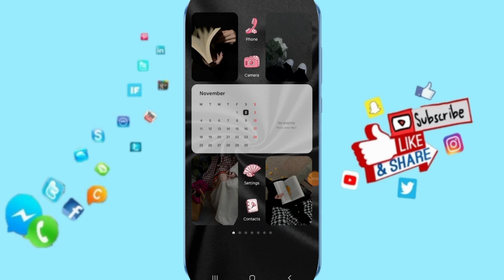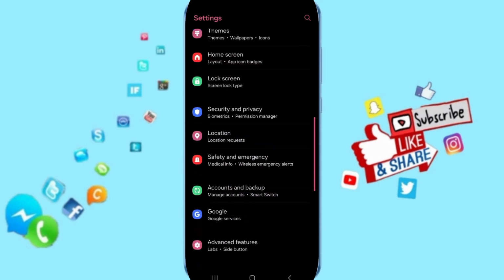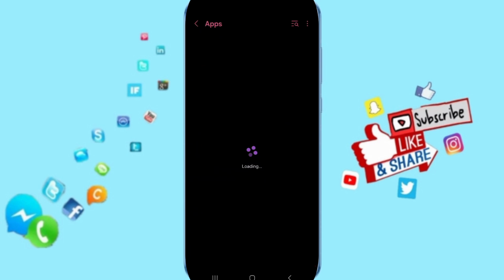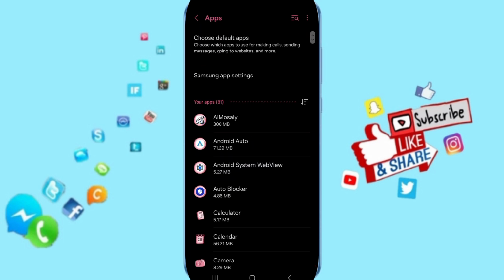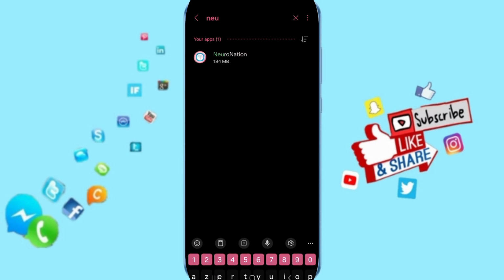How To Fix And Solve Stuck On Loading On NeuroNation-Brain Training App | Easy Fix